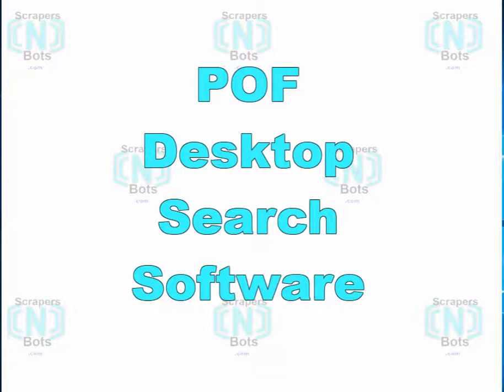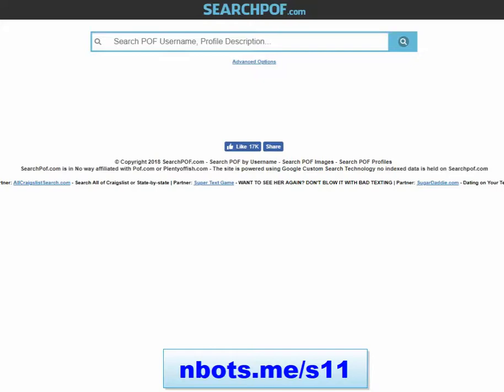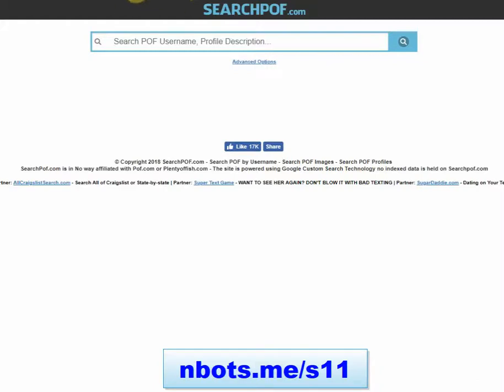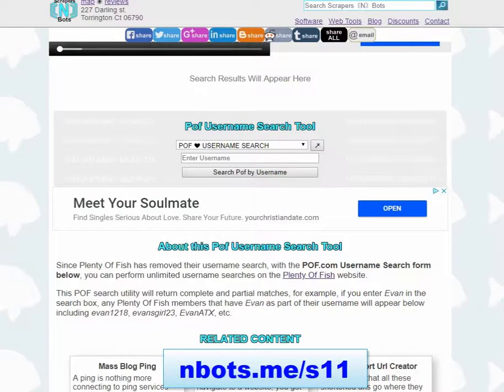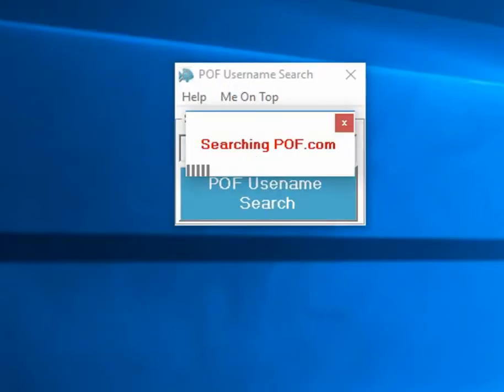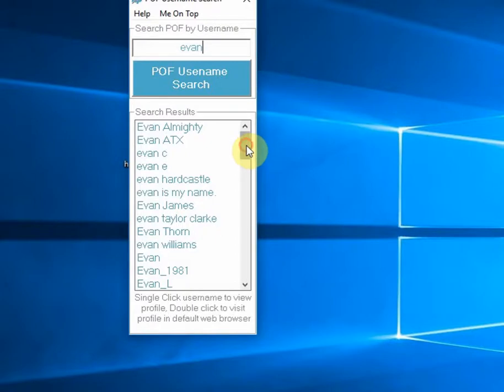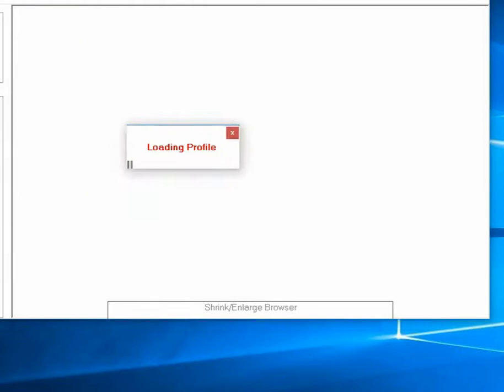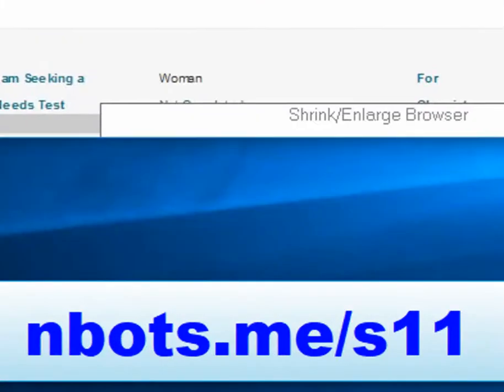POF Desktop Search Search POF by Username Via POF Desktop Search for Windows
POF Desktop Search POF Desktop Search software accesses the POF.com user database directly so the results are accurate and up to the second accurate.

Other tools such as searchpof.com use search engine results which are delayed by a week or more so results are totally inaccurate.

POF Desktop Search Software works on any version of Windows including Windows 10, 8, 8.1, 7 and even Windows XP.